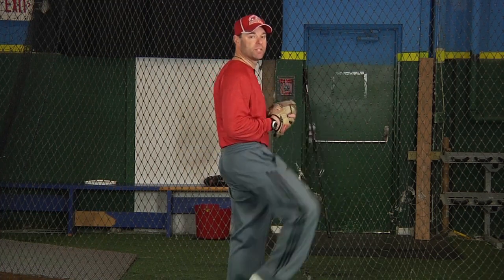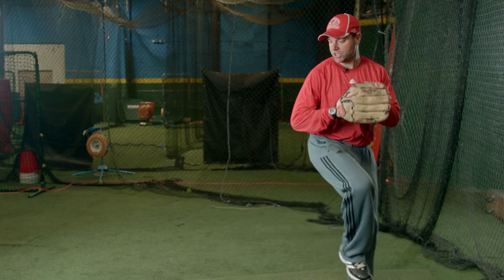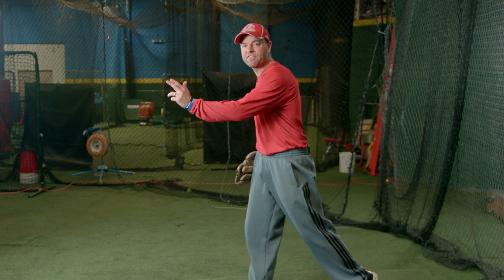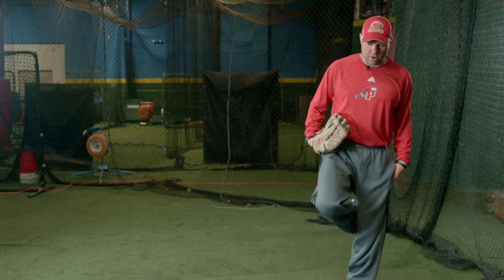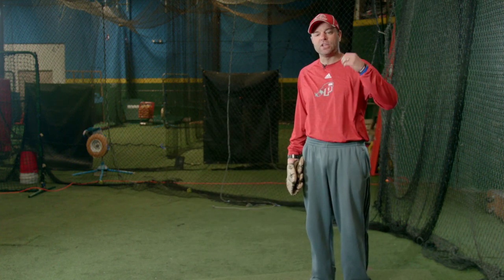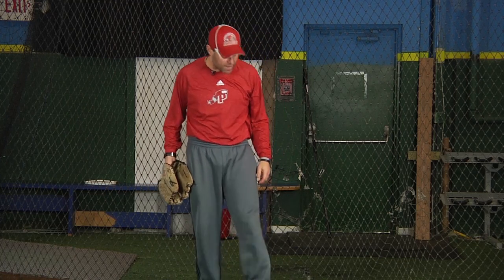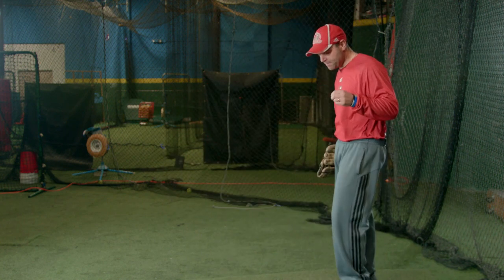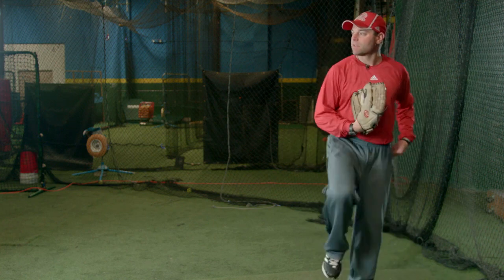Max Velocity Video 2 - Leg Lift To First Move Down